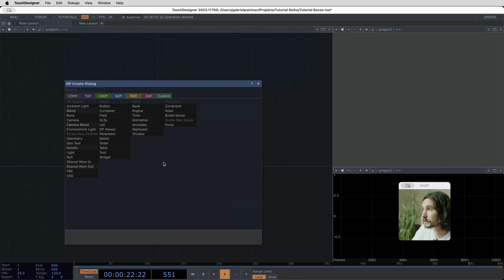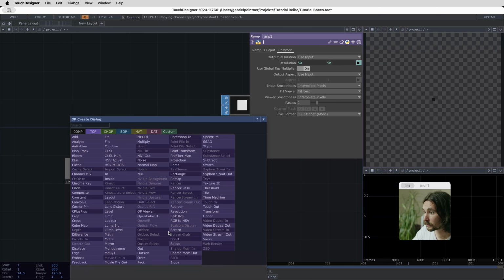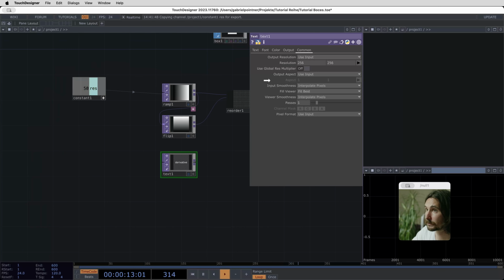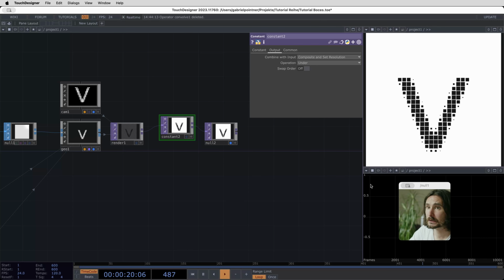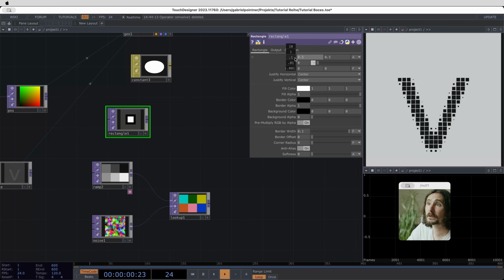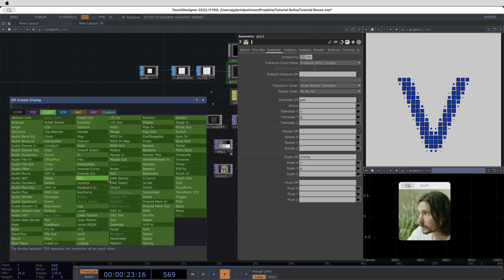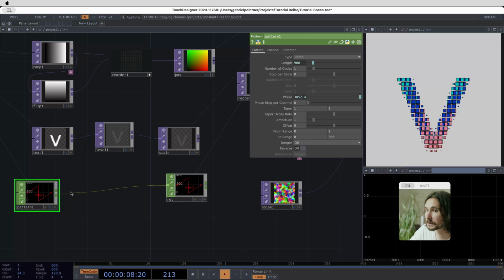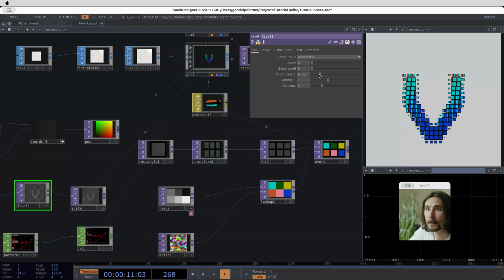Box Typography Instancing Tutorial // TouchDesigner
Hello fellow Human. Hope you like it! Here are the links I've been talking about:

00:00 Intro
00:44 Render Set UP
02:28 Translate OP
05:32 Scale OP
08:23 Material
13:19 Rotation OP
16:49 Proceduralism

cheers!